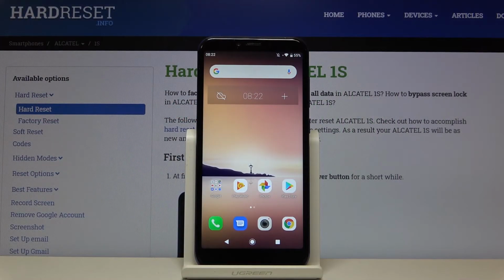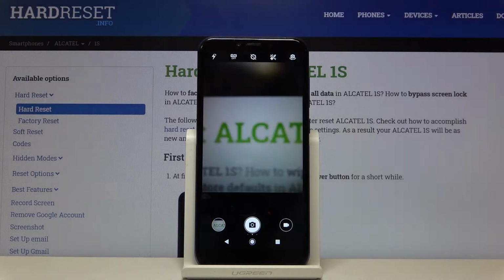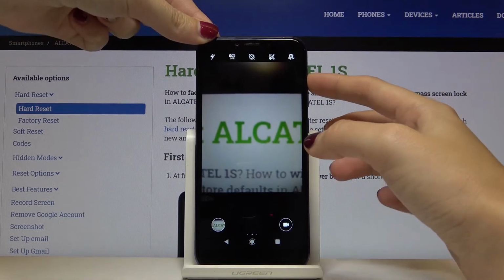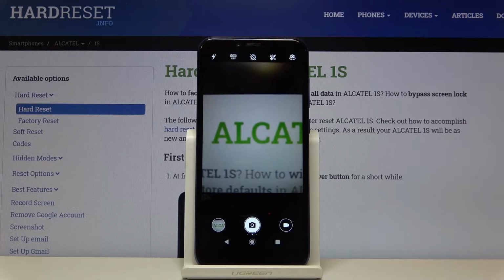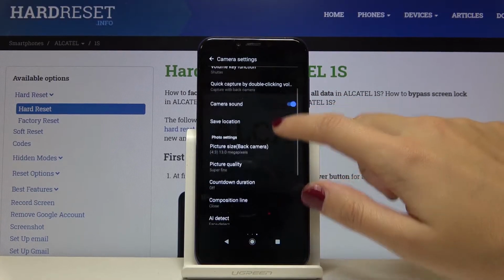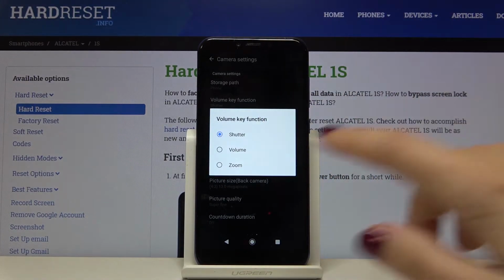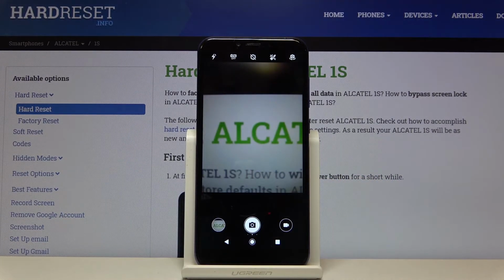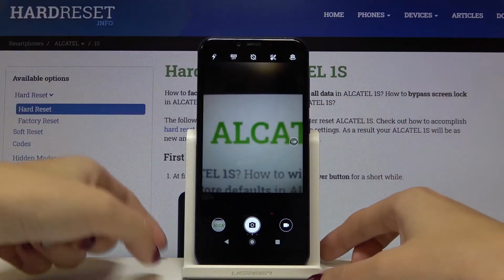ALCATEL 1S and Volume Buttons Options - Manage Keys Functions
Learn more info about ALCATEL 1S:
G'day! Remember that every problem has a solution! And today we will talk about how to manage the Volume Buttons function on your device. In this video, we demonstrate in an accessible and understandable way how to do this smoothly using Extra Buttons Customizations on ALCATEL 1S. Please, remember that if you need instructions and assistance in using one of your phone options - you can always find help on our channel!